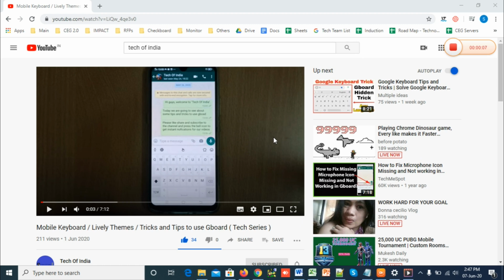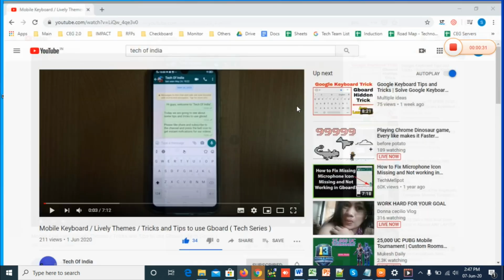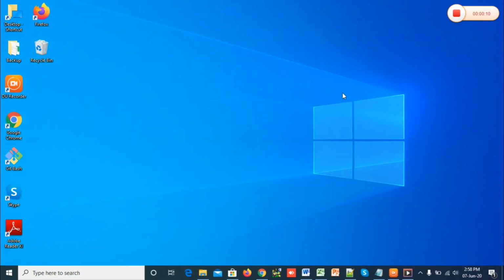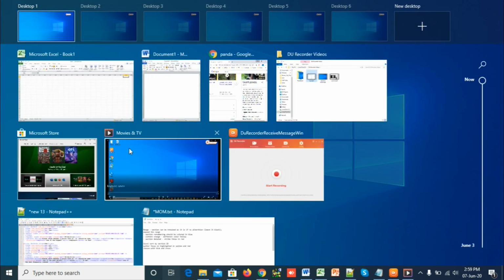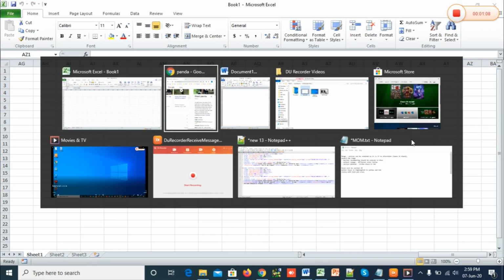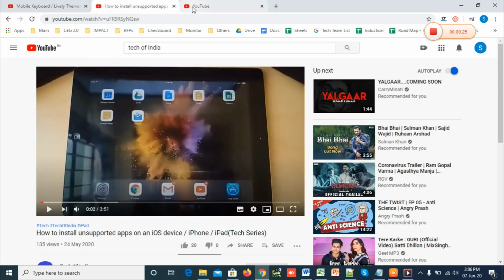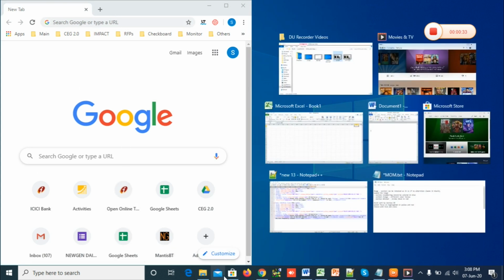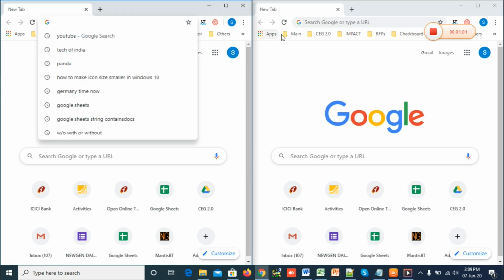Boost your Productivity (ShortCuts to use Windows PC!!)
Hi guys, welcome to Tech Of India. In this age we see a lot of computers that surrounds us in our personal and official life. In this video I am gonna show you some tips and tricks to boost your productivity. As a bonus you would be rewarded with booster tips along the way. So watch till the end!!
 Video by - S.Yuvan Shankar Prabhu